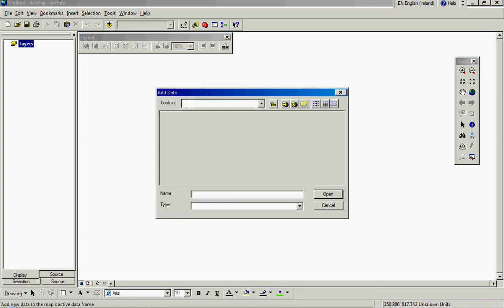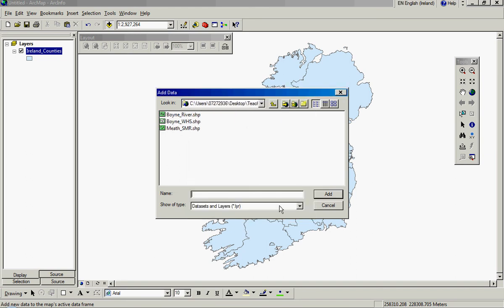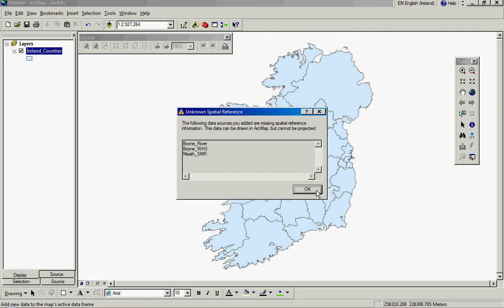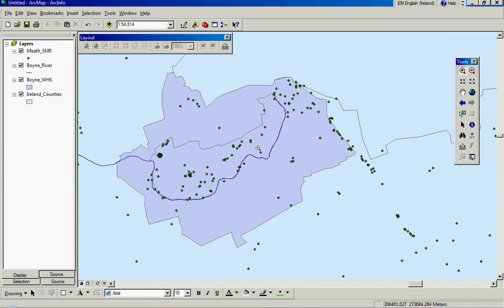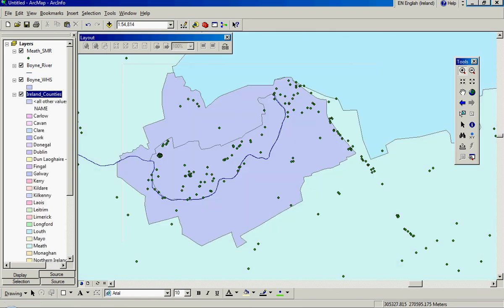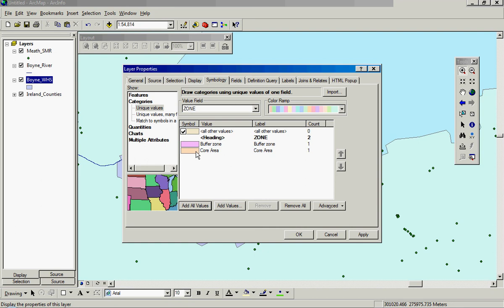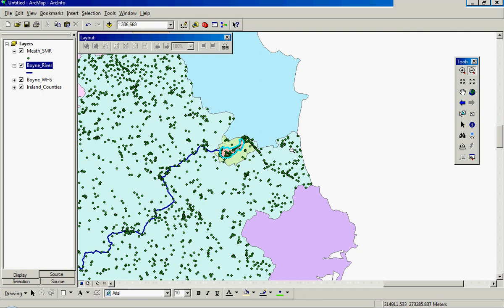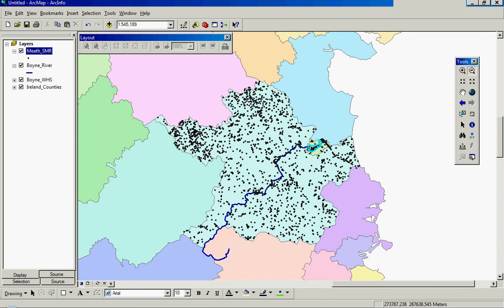Lab 2 Adding Data and Symboloy